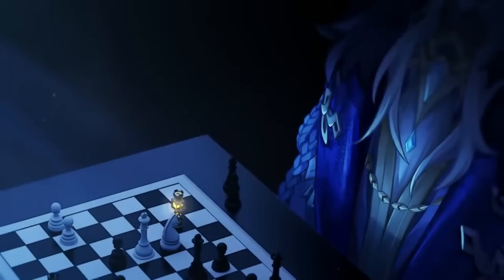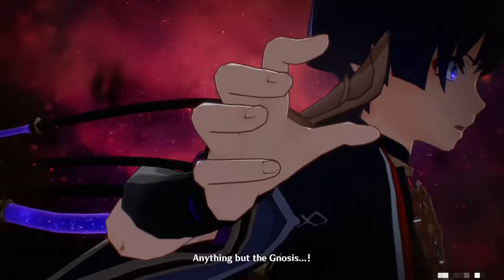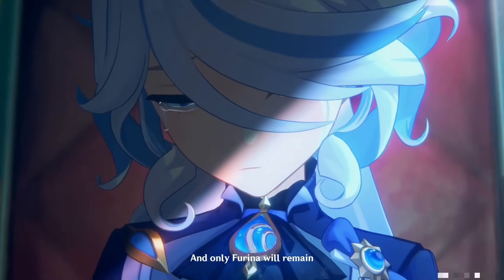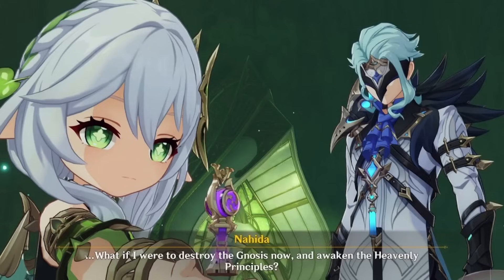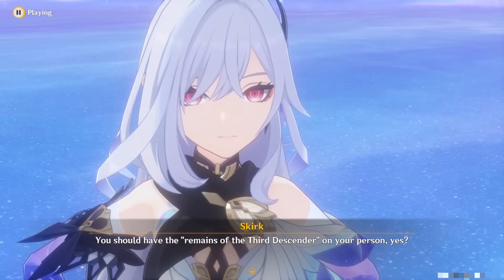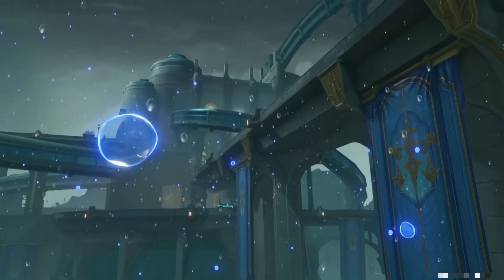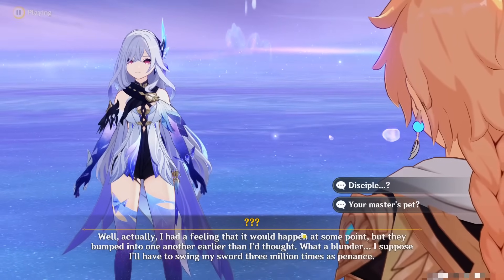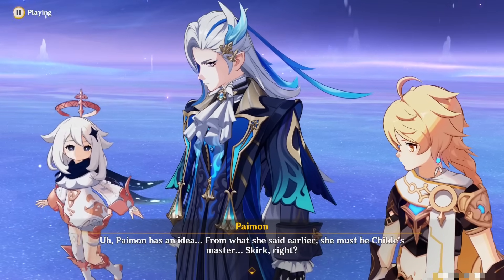We Now Know Who Created The Gnosis And Why | Genshin Impact Lore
We've been through this before, the gnosis have always been objects of mystery that have had a central point within genshin impact's lore and we cant help but take guesses at what they are. But with the recent reveals in fontaine 4.2 we now know for sure not only who created the gnosis but also why they did it.

So in this video we are going to go through everything we know about the gnosis from who created the gnosis, why they created and even whats really contained in them. All this information come from credible sources such as neuvilette and the hydro archon Focalors but with how these stories go theres still the possibility of it being changed or retconned in the future.

Some part of this video comes from the actual lore while others may be speculation as we currently do not know the full story. As such take it with a grain of salt as the point of this video is just a deeper dive into genshin impact lore.

If you enjoyed the video or it has helped you in someway please feel free to like and subscribe and suggest in the comments whether there are any other videos you would like to see.